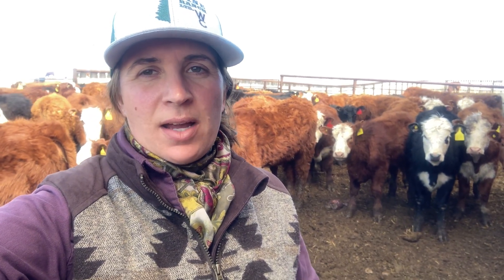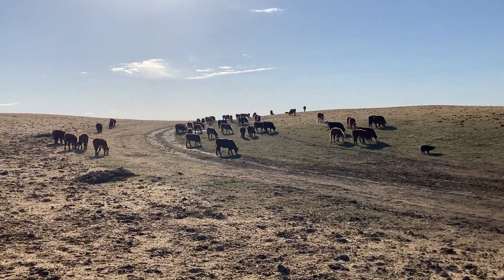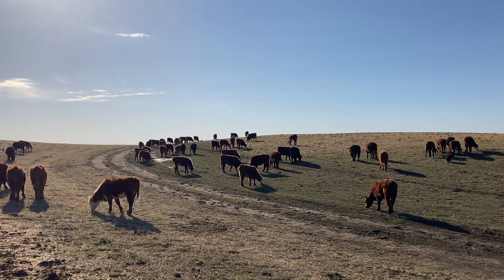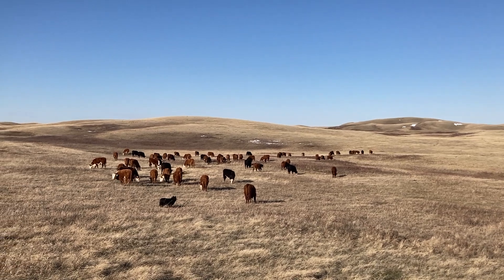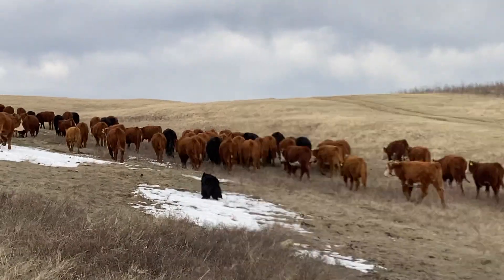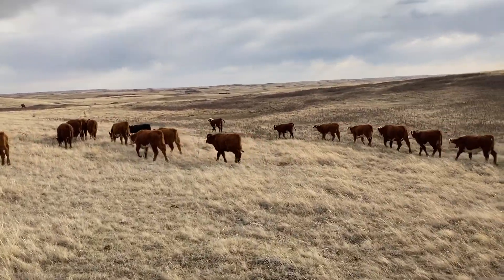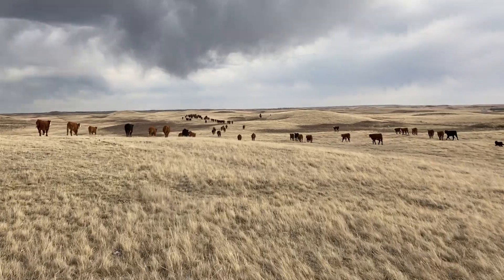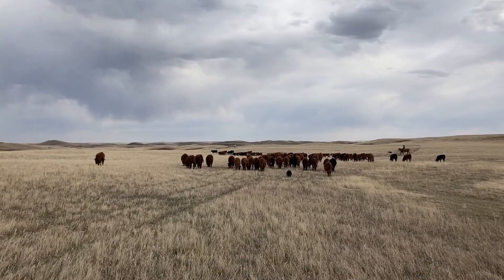April: Choosing Replacement Heifers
Episode 14: We are back at Pine Ranch. It is April and we get to follow along as Erika moves the replacement heifers our to pasture.  Replacement heifers will be put back into the cattle herd and become cows. Erika looks for heifers of a similar weight and build with good genetics to bring back into the cow herd.

Join us each month as Erika shares a new video about what is happening on her cattle ranch in Saskatchewan. If you have questions, post them in the comments and Erika will answer them in the next video. loveCDNfarms​​​